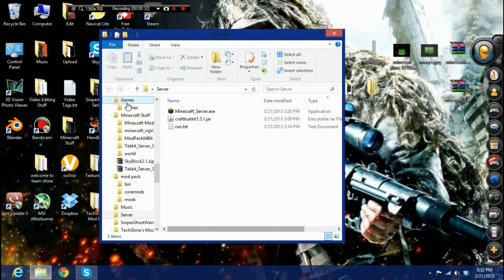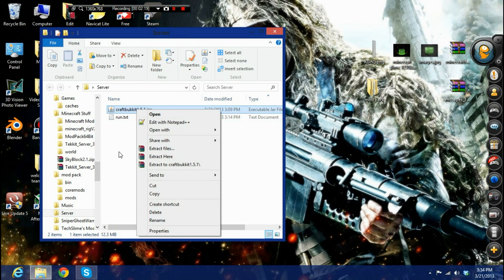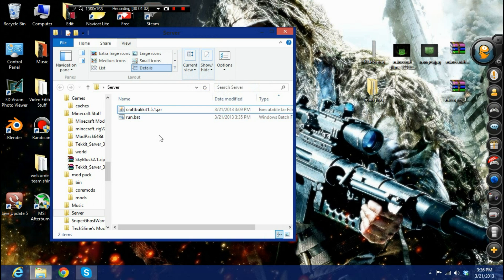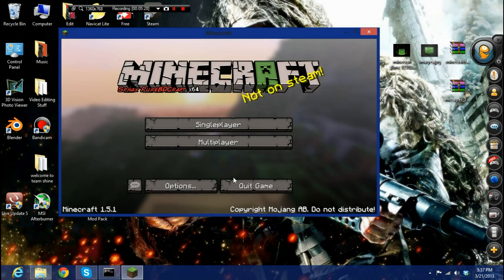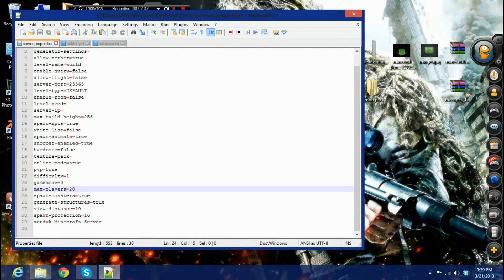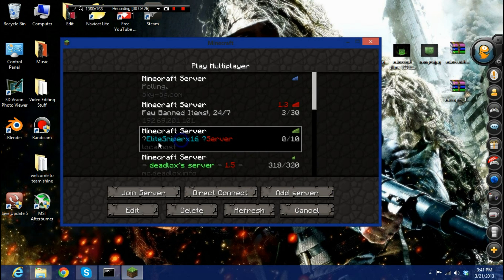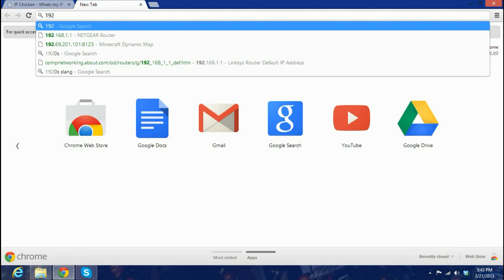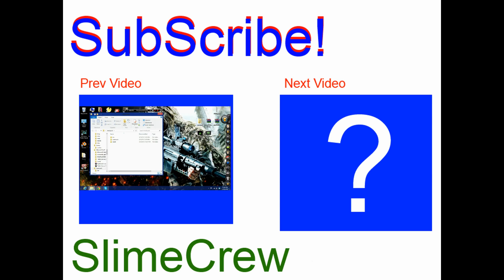How to make a minecraft server vanilla/craftbukkit 1.5.2/1.6 [windows 8]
its really easy to make a minecraft server vanilla or craftbukkit

this is what you put in your run.bat:
java -Xms1024M -Xmx1024M -jar craftbukkit1.5.1.jar -o true
PAUSE

My minecraft server ip: minecraftgamingleague.fluctis.com:25673